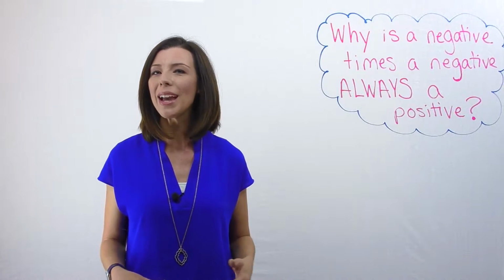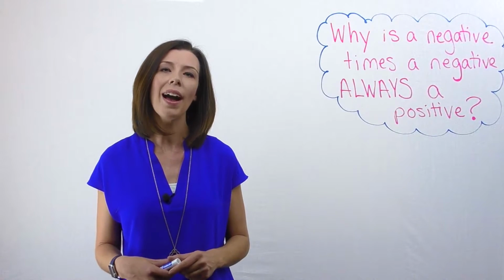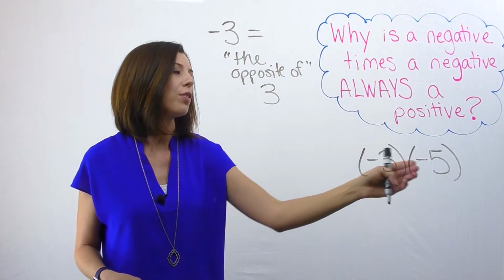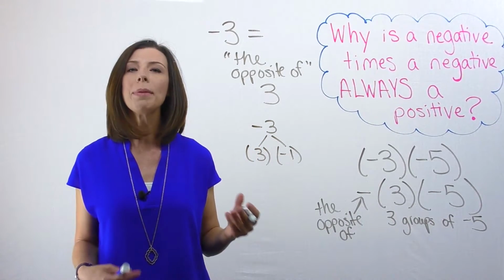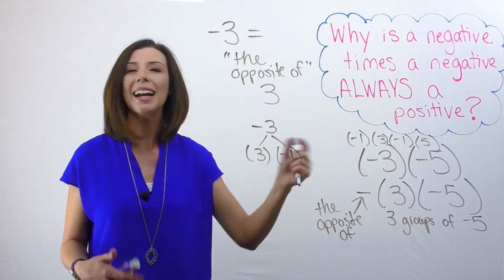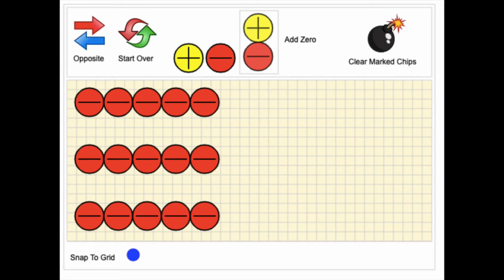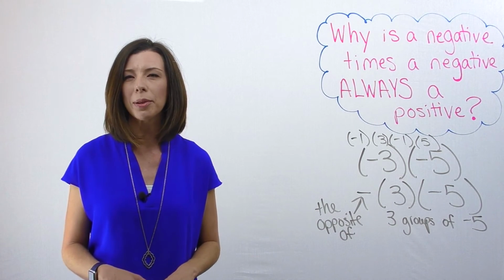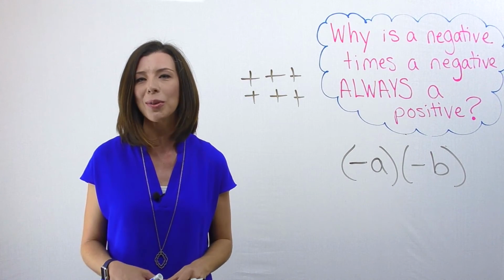Why is a negative times a negative number ALWAYS a positive number??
This video will give you a conceptual explanation as to why a negative times a negative is always a positive!